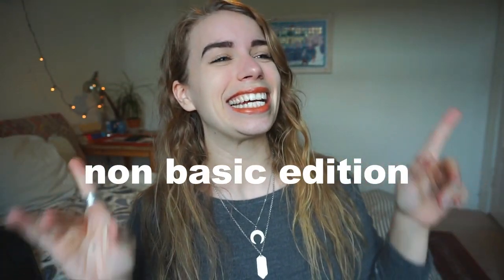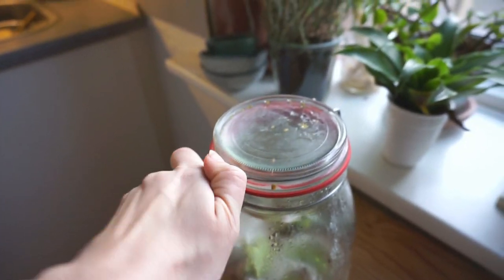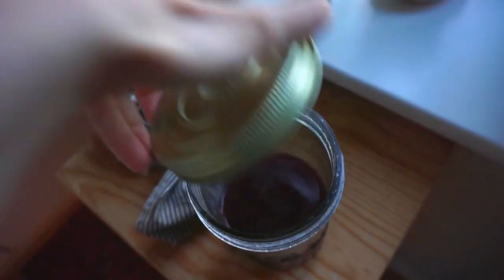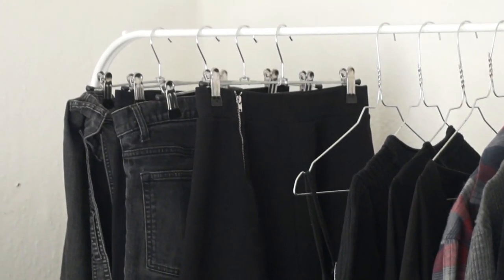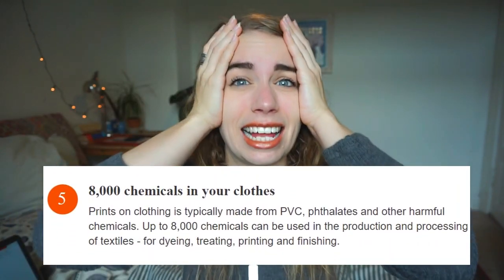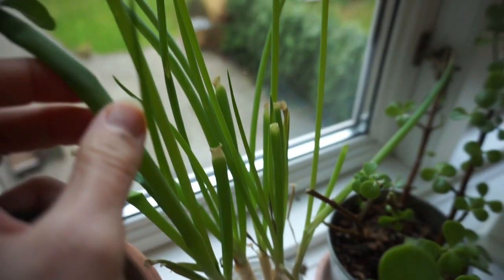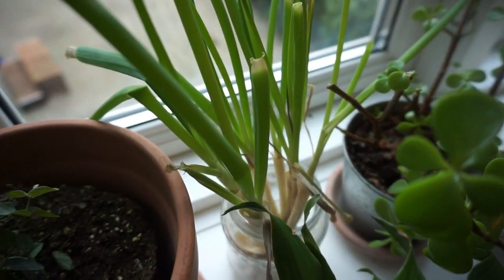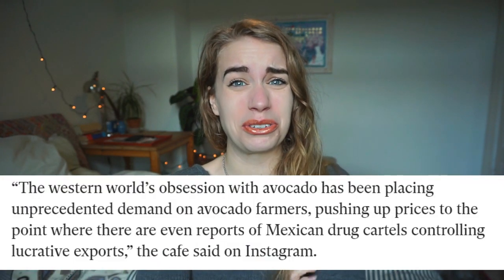10 ADVANCED ZERO WASTE TIPS // important & non-basic swaps